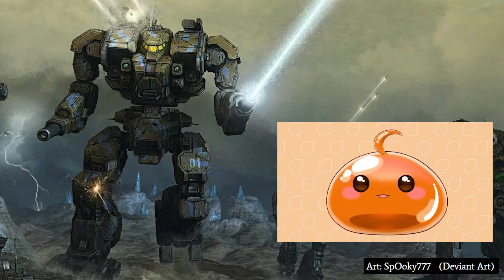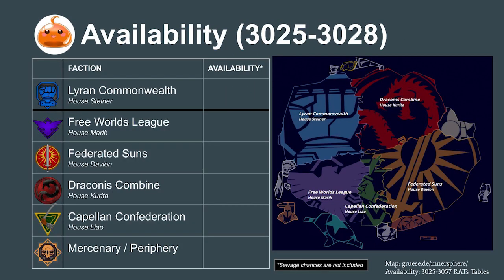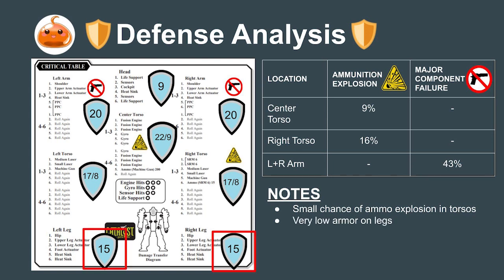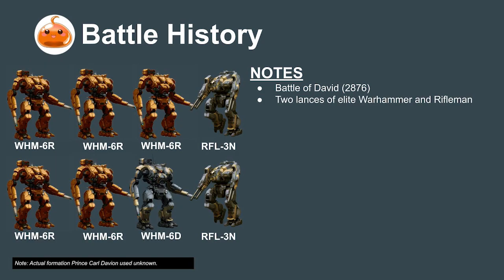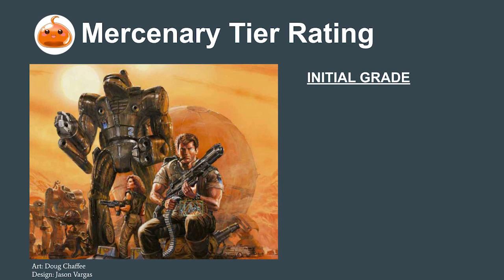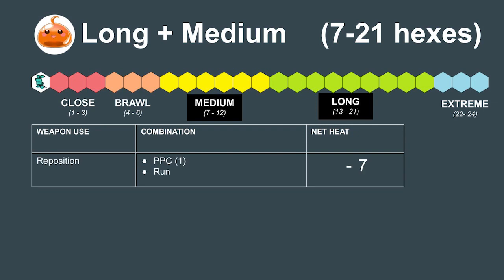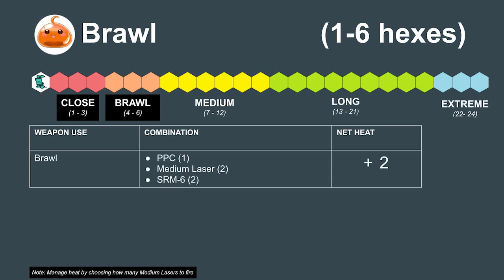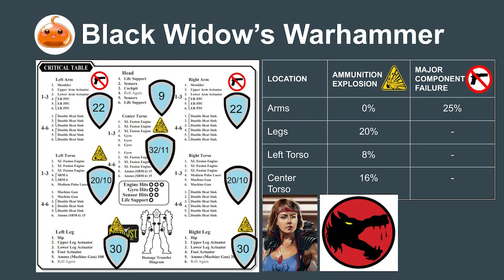The Mercenary Guide to BattleTech - Warhammer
Learn the tactics and lore for the BattleTech Warhammer!

TIME STAMPS
0:00 Introduction
0:27 Quick Stats
0:41 Summary + Offense Analysis
1:05 Availability + Logistics
1:47 Design Philosophy
2:09 Defense Analysis
2:29 Hybrid Fighting Style + Com Star's Failure
3:11 Battle History
4:06 Lance Compositions
4:20 Variants
4:36 Mercenary Tier Rating
5:04 Pilot Guide: Goals
5:16 Pilot Guide: Deployment
5:39 Pilot Guide: Long - Medium Range
6:21 Pilot Guide: Close - Brawl Range
7:14 Proposed Customization
7:36 Black Widow's Warhammer

This video covers everything a MechWarrior mercenary would need to know about the Warhammer. The video starts by going over the Battletech lore of the Warhammer before doing an objective analysis on the mech’s strengths and weaknesses. The analysis also covers variants of the Warhammer and how to use it in a campaign. The video then moves onto a tactics section which demonstrates how to use the mech in combat, giving helpful tips to keep in mind while playing the tabletop game. Lastly a custom build for the Warhammer is proposed specifically designed for BattleTech mercenaries. The speaker in the video is roleplaying as someone from the Battletech Succession Wars period of the lore to give a viewer an immersive experience.

While the video educates the viewer on the tabletop gameplay in Classic BattleTech, it’s also useful for players who play BattleTech Alpha Strike game, Battletech 2018, MechWarrior Online, or Mechwarrior 5 video games because the skills and concepts are closely related. It’s relevant to both new and experienced Battletech players, providing information and insights that can be useful to everyone in the hobby.

The style of this video is similar to videos from Big Red-40TECH and the Tex Talks Battletech series by The Black Pants Legion. Content creators like Auspex Tactics and Baradul have had a large influence on this video.